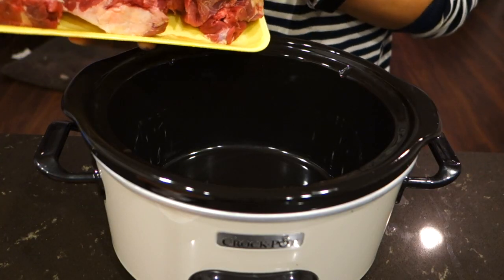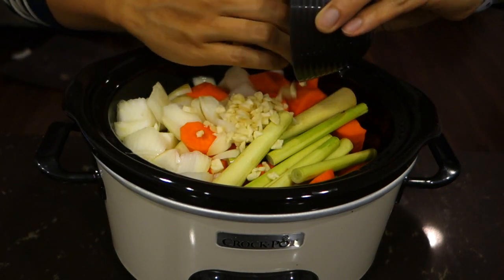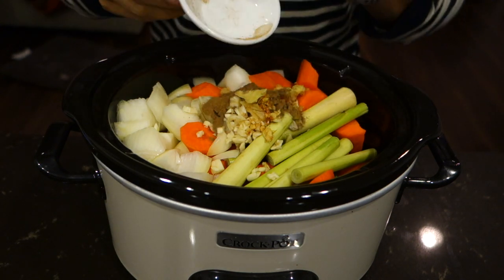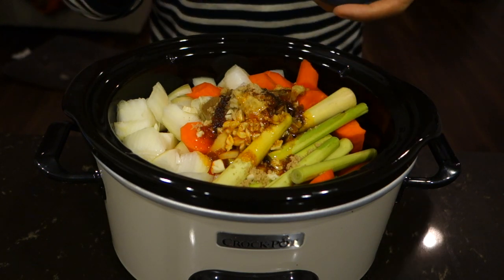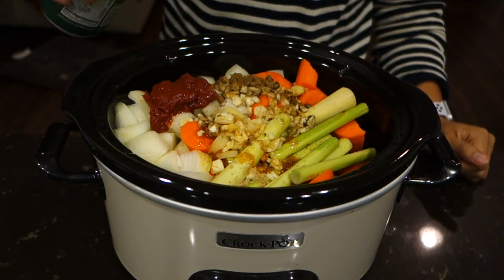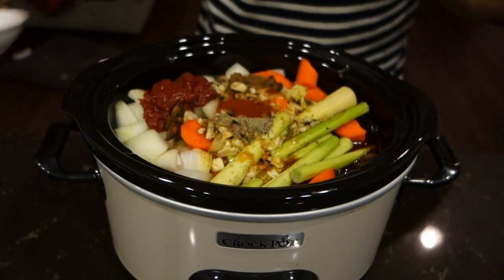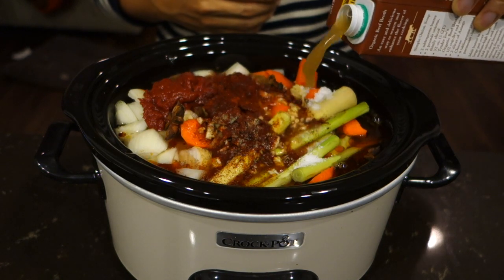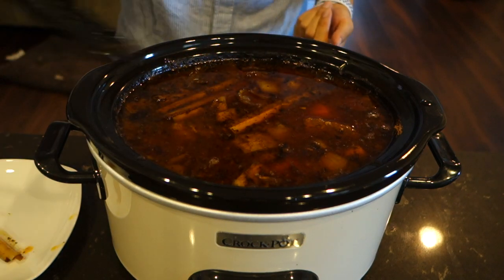Slow Cooker Bo Kho - Spicy Vietnamese Beef Stew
Thank you so much everyone for watching my video!